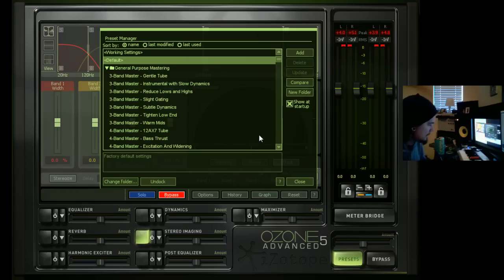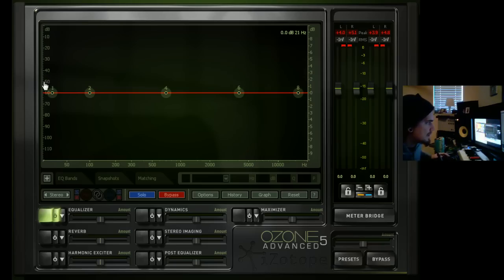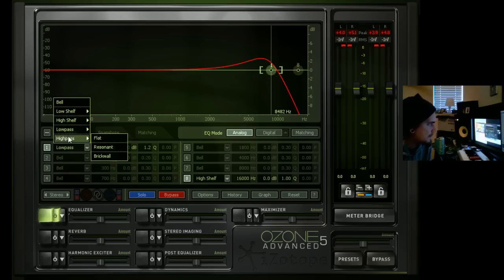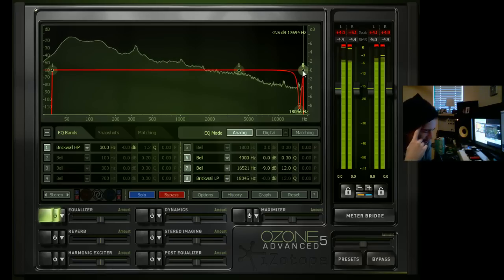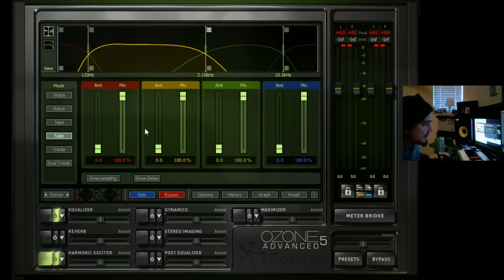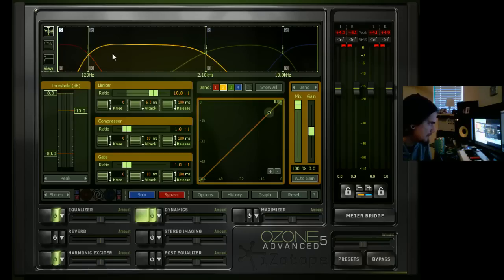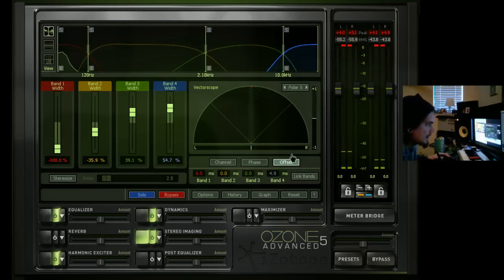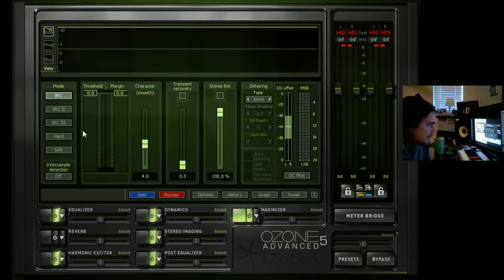Izotope Ozone 5 - Overview & Basic Mastering Rundown